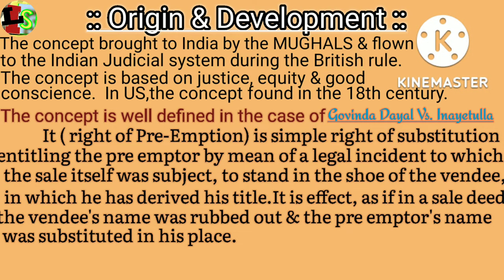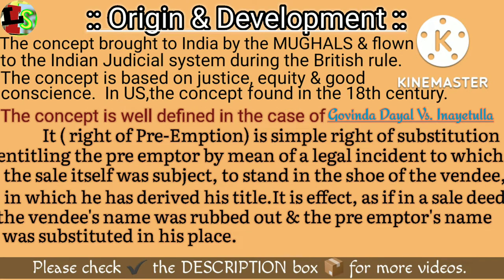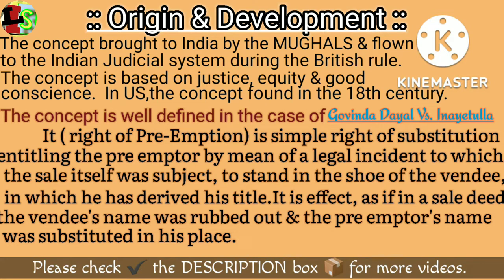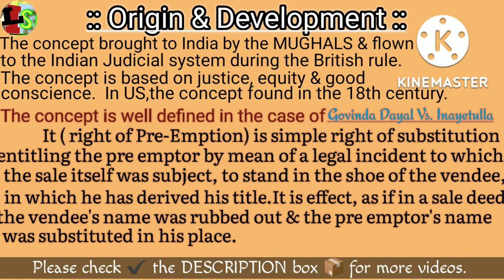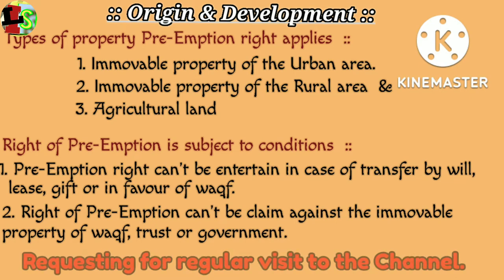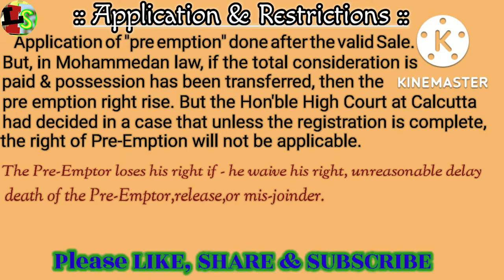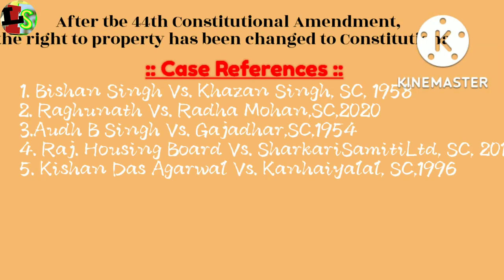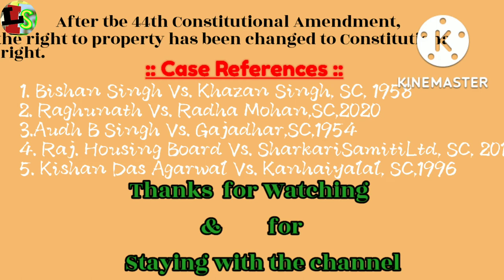Right of Pre Emption l Rights of share holder l Variation of Rights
Dear Viewers this is another video in the Legal terminology and maxim section.

"Let us grow together by learning".

Please share your views in the comment section, which will enable me do do better. Your suggestions are the pathways. Be always with your channel. It's your place.